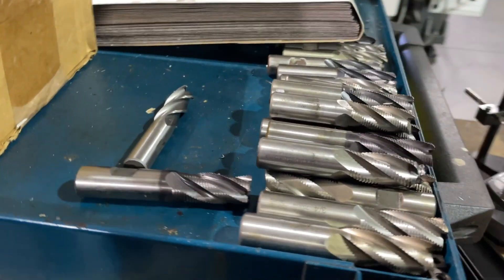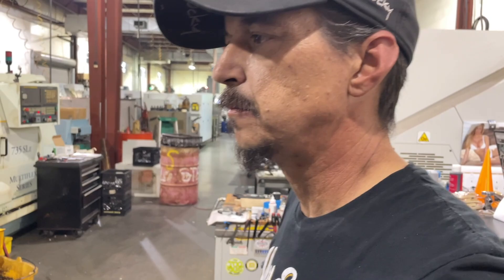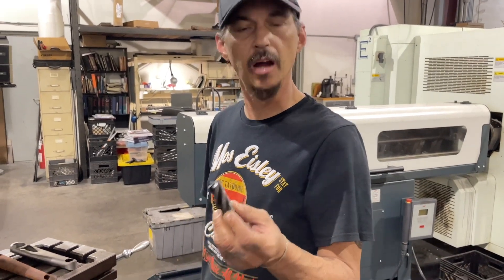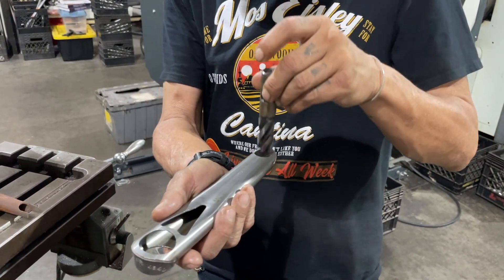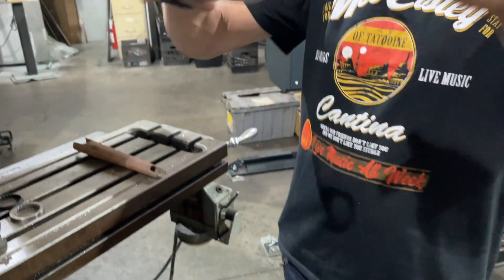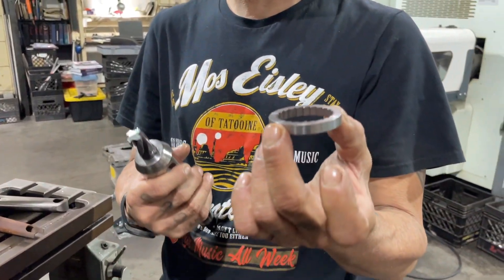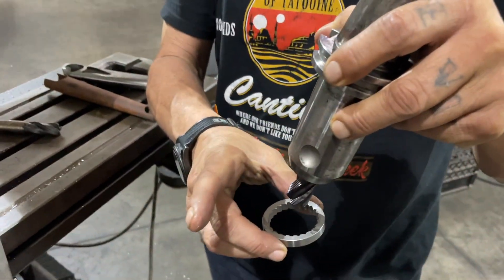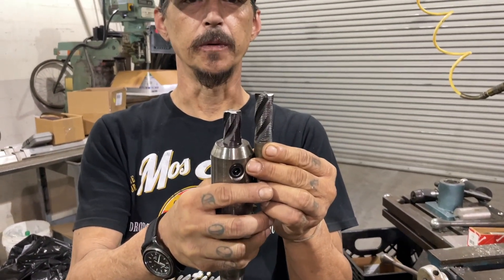Inside Profile Racing -- End Mill Recycling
Our "Inside Profile Racing" series offers a quick glance into the very small parts that are often time consuming, that make up our components line.

This episode covers some recycling that we do, in house, re-using crank production tools to be used in our hub's ratchet ring production.

Thanks for your continued support of Profile Racing.